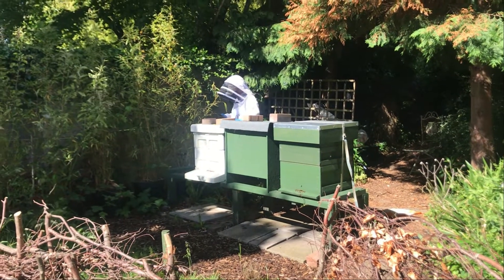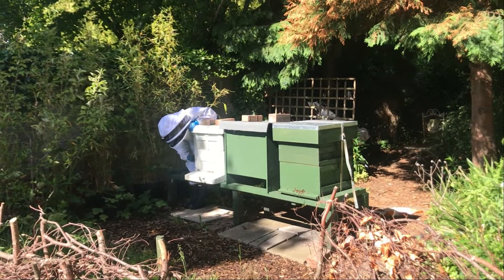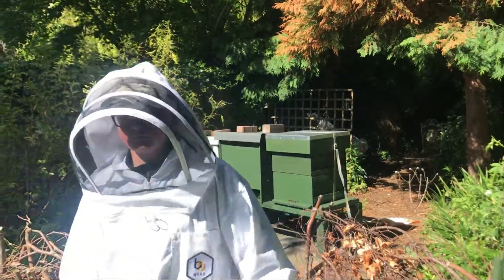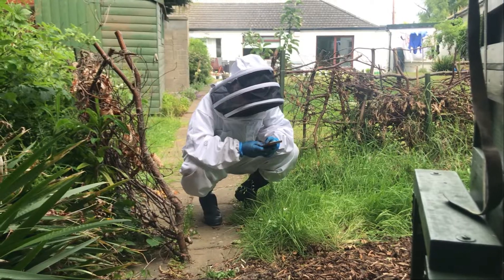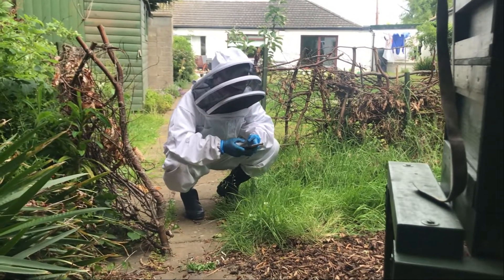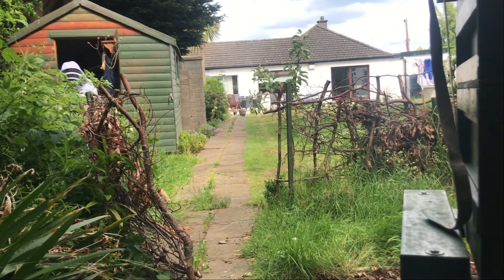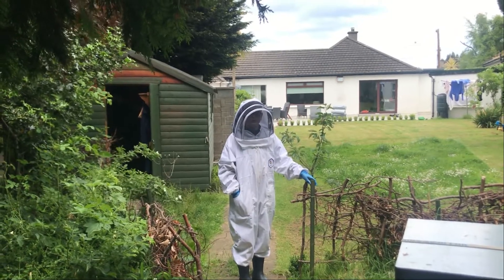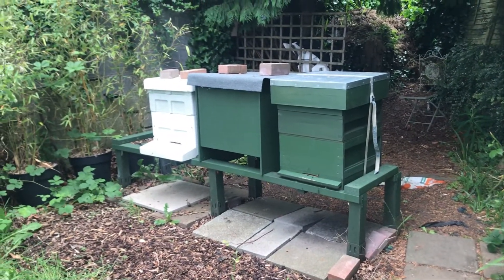HOW TO TELL IF YOUR NEW QUEEN HAS HATCHED AND RETURNED FROM MATING FLIGHTS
Jake & Julian understand that monitoring the amount of pollen entering a hive can give an indication of whether the colony is Queenright.  Last year they ended up with a Queenright hive, and also a Hopelessly Queenless hive.  They were able to get an indication of this also by comparing the amount of bees entering each hive carrying pollen (high in the hive with the queen, & low in the hive without a queen).

Having carried out swarm prevention measures (a Nucleus Split), J&J are waiting for our chosen queen cell to hatch, & the virgin queen to go on her mating flights & return to the hive to settle into an egg laying routine.

During this wait, J&J decided to see if they are able to get an indication of whether the queen has returned successfully, by monitoring the amount of pollen being taken into the hive and also comparing this quantity to our queenright hive.

Jake monitored both hives, and his results were cause for optimism. watch the video to see if this was the case!